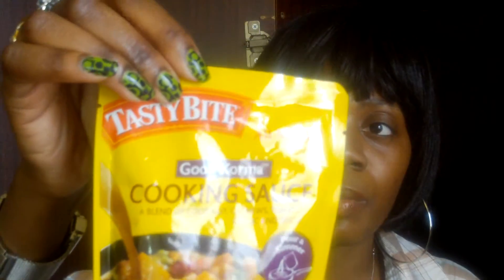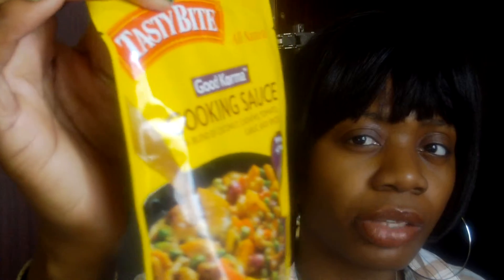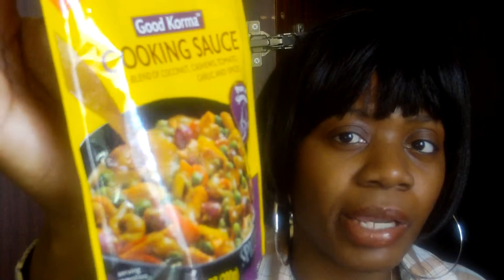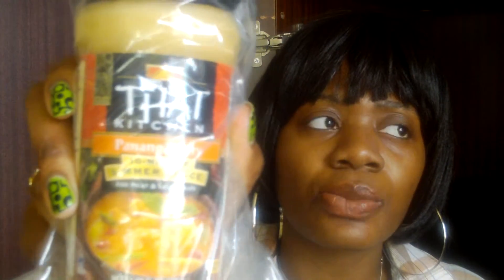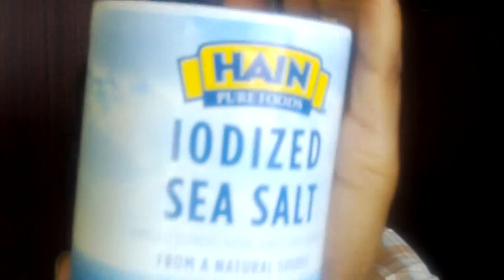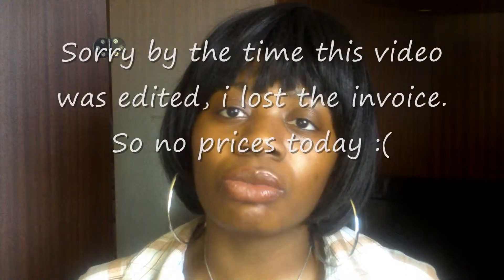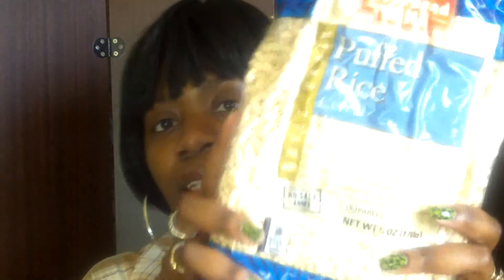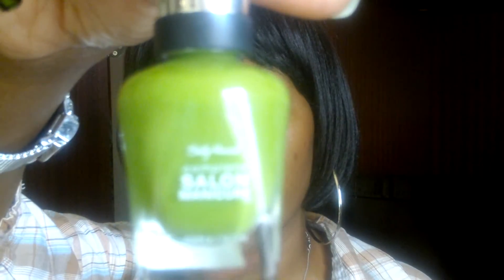Vitacost.com Haul #2 Part 1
I placed another order from Vitacost.com.  I can't get enought of that place! Great items, great deals, I just love it. Enjoy!!!